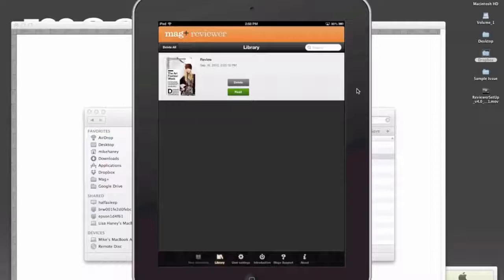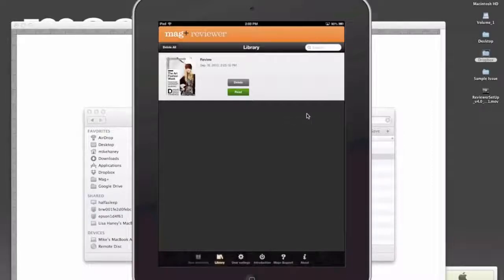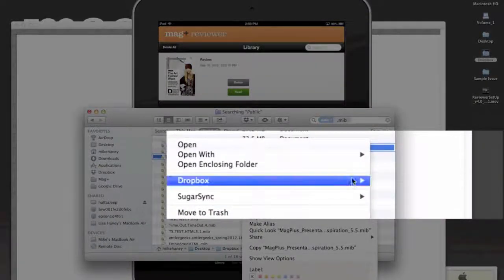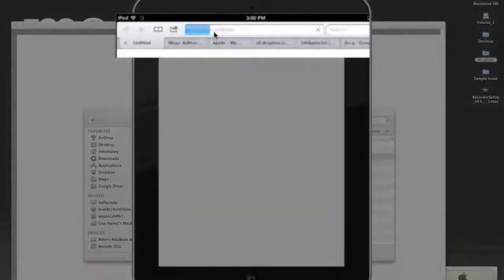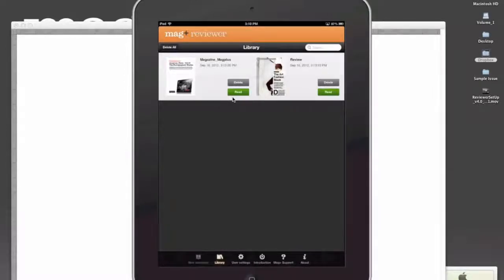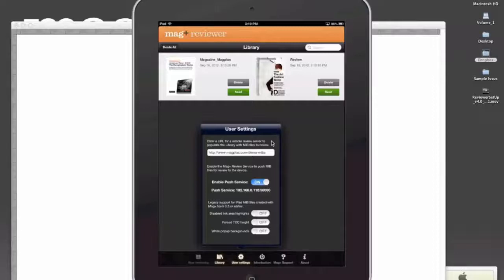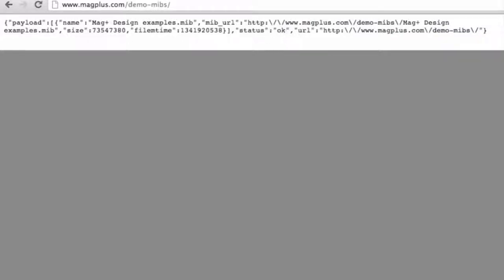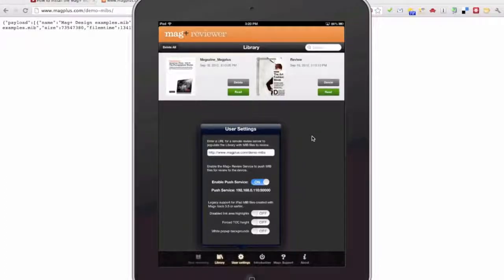Tutorial Advanced Tips for Using the Mag+ Reviewer App